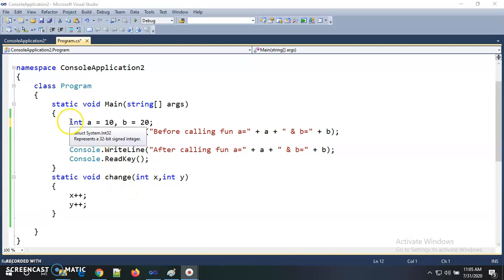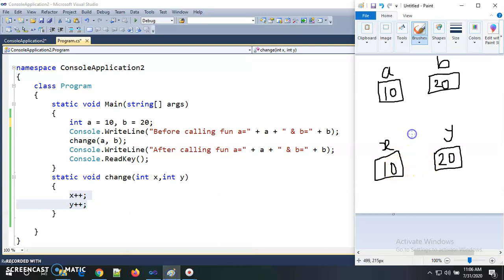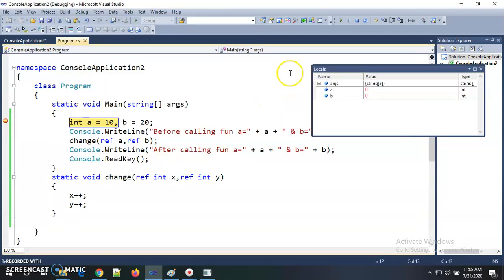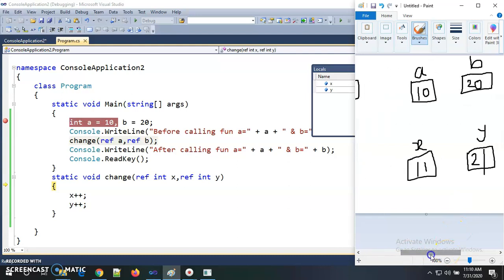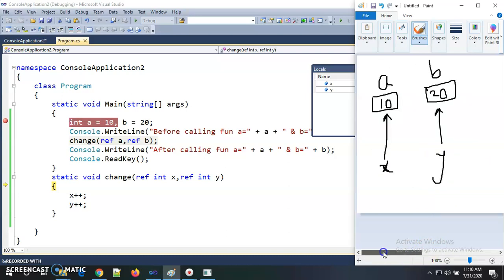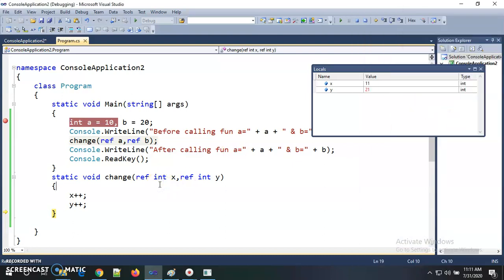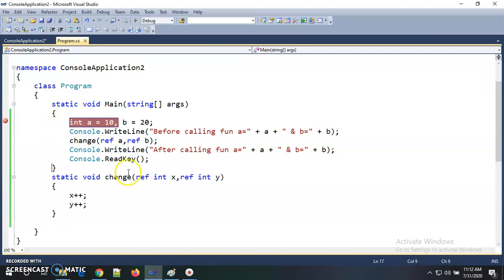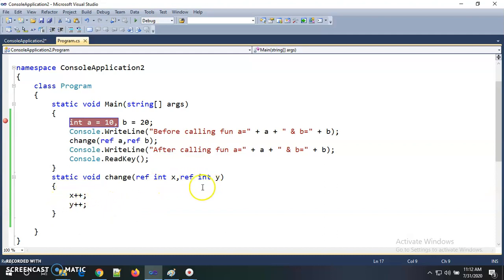Pass By Reference in C#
call by reference
Passing values to function in C#
functions with parameters
actual and formal parameters
function definition and function call
how functions will be executed
how to create functions in C#
Swapping values by using function in C#
console applications in C#
user defined functions in C#